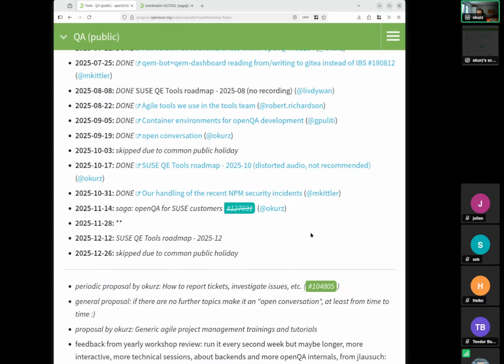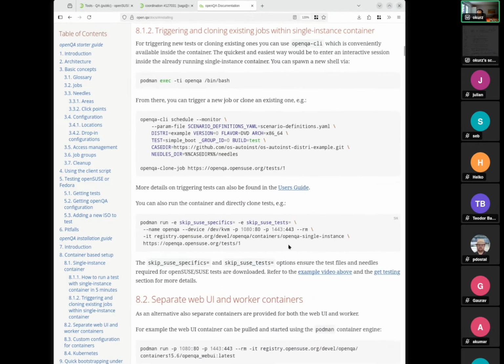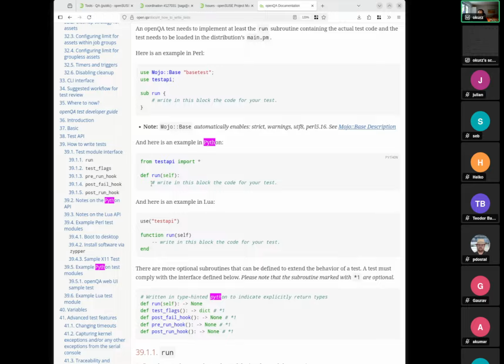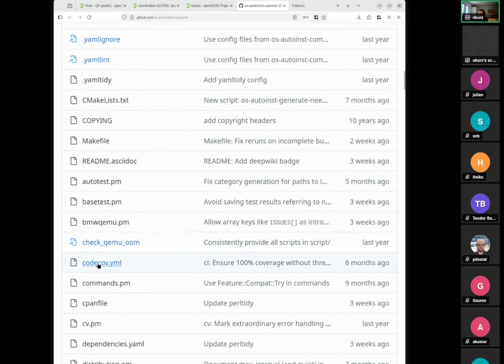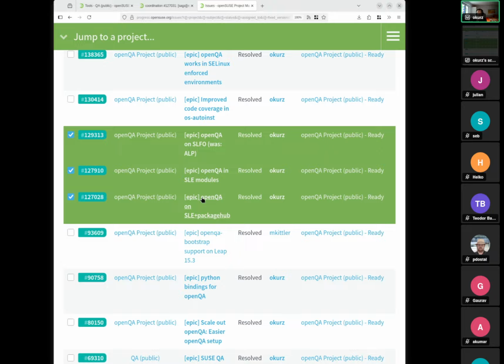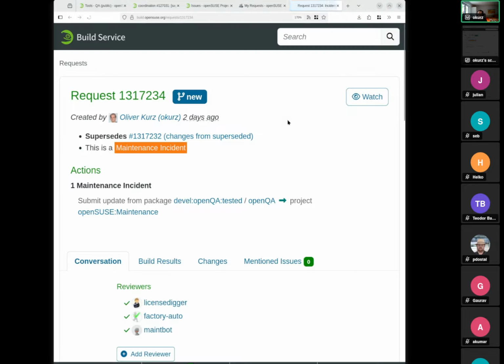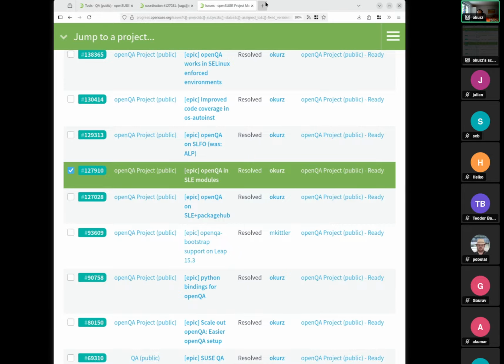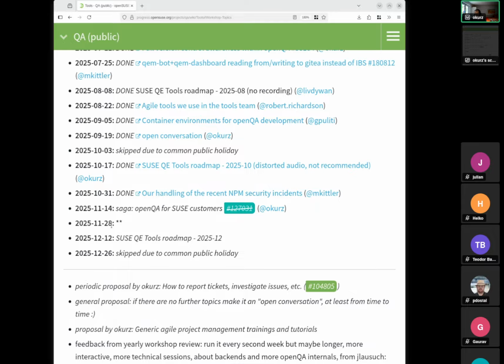SUSE QE Tools workshop - Saga: openQA for SUSE customers